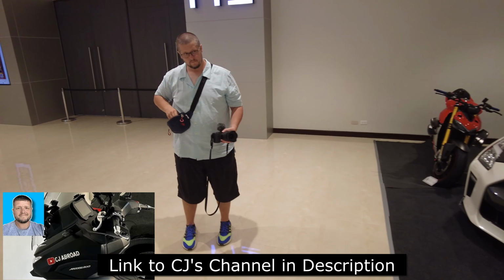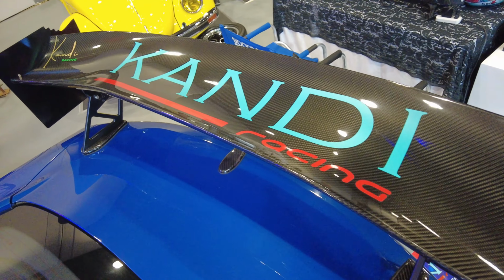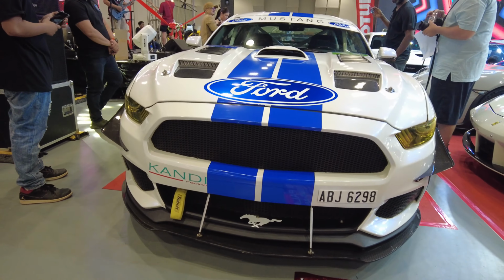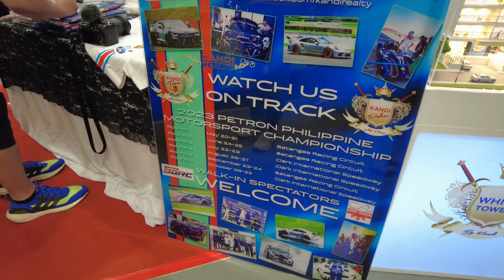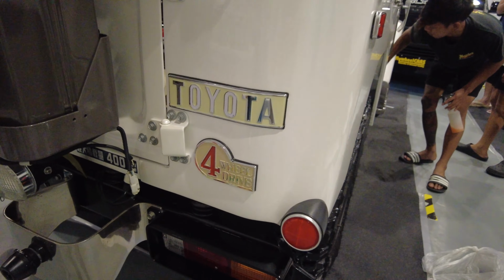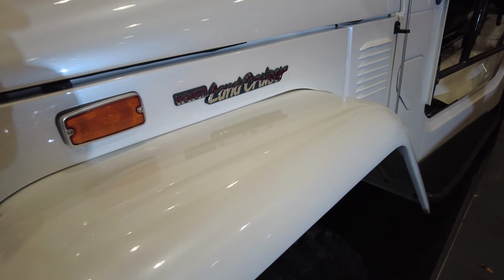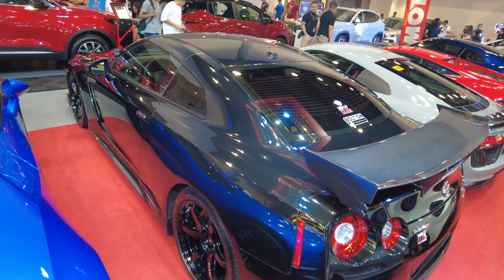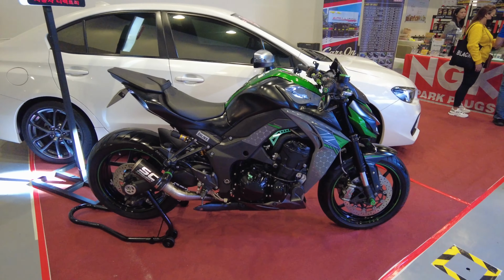Cars and Ladies! Philippines 🇵🇭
Visited the Ignite Auto Expo in SMX Clark convention center. This is a car expo that is usually held in Manila but it was nice to have some vehicles up here in Pampanga. Show was little tight hard to get around some vehicles and get good shots but can't complain as entry was on 100 pesos/less than $2.  Some beautiful models and nice cars always makes for a good day. Chris,  @CJAbroad1   channel joined me on this adventure, link to his channel below. Thanks 4 watching!